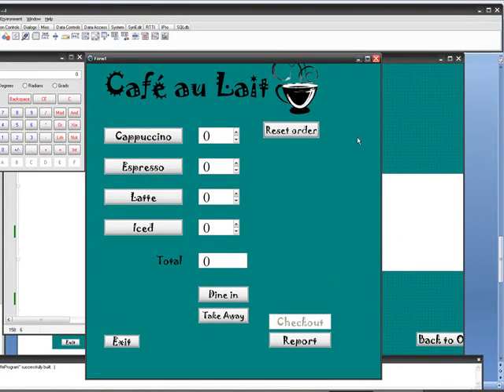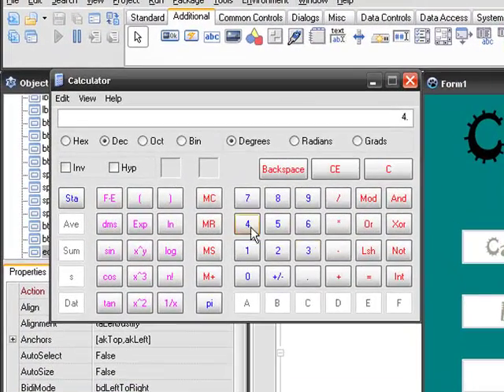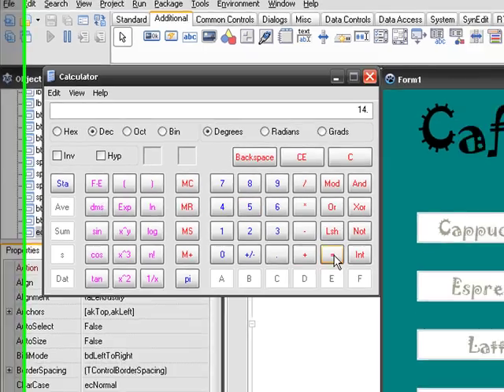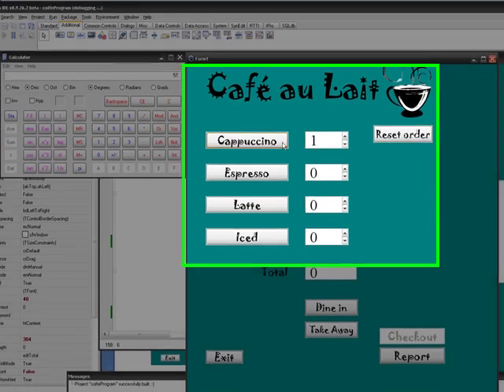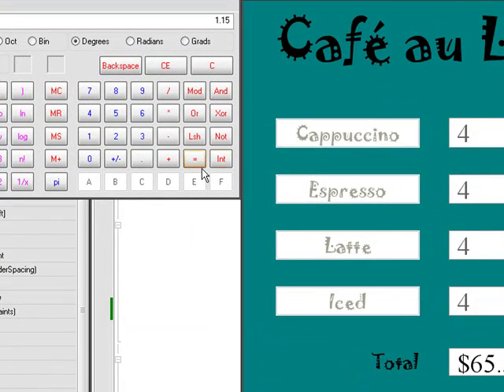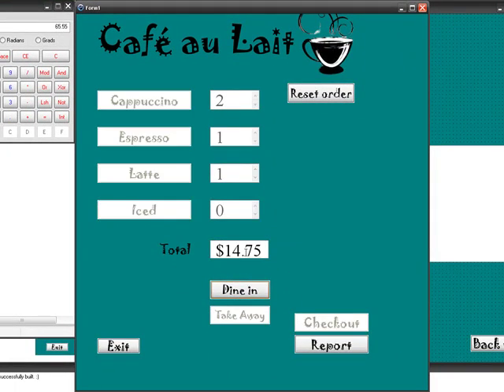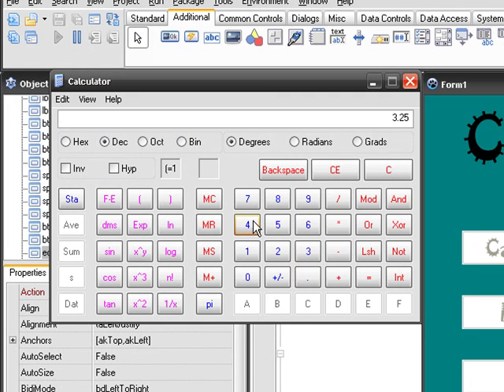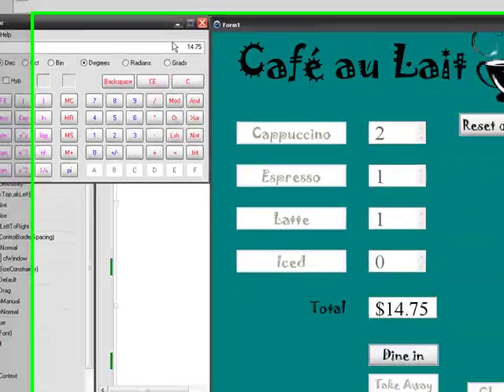Desk Checking my Program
Just me Desk Checking my Program